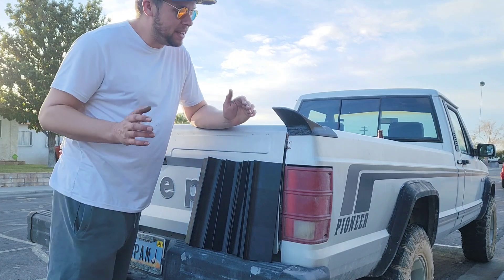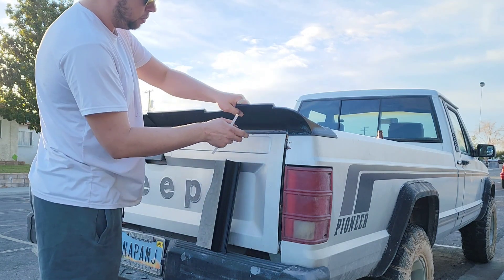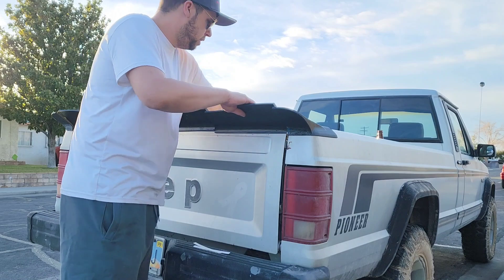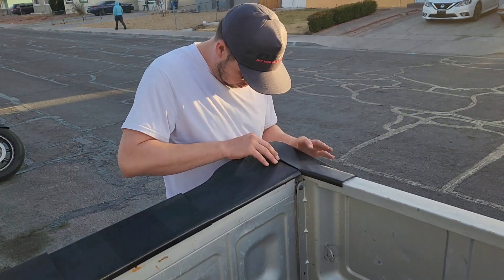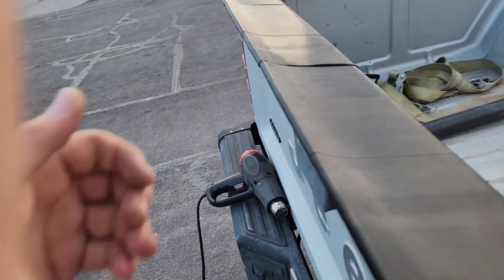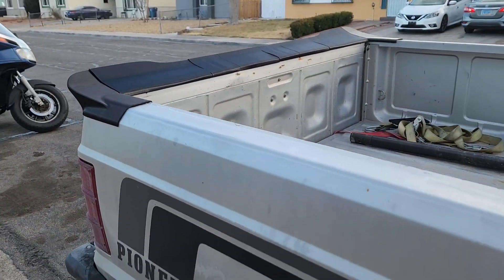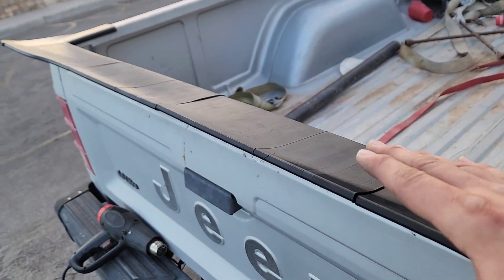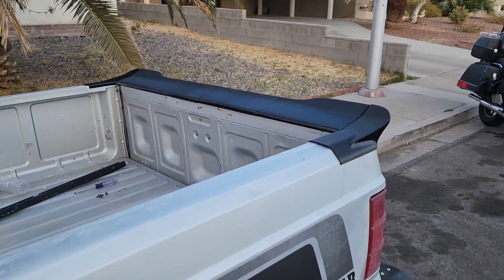Off Grid Research Comanche Wing DIY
Here is a quick little video to aid in the installation of you OGR Comanche DIY wing kit.